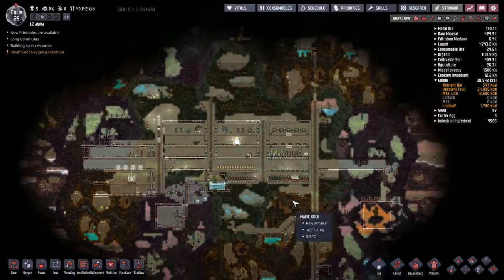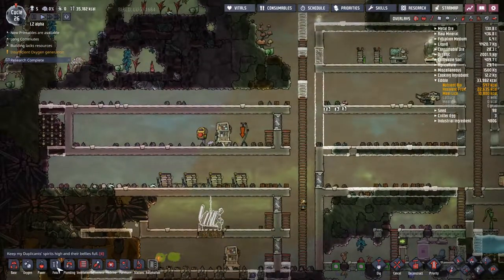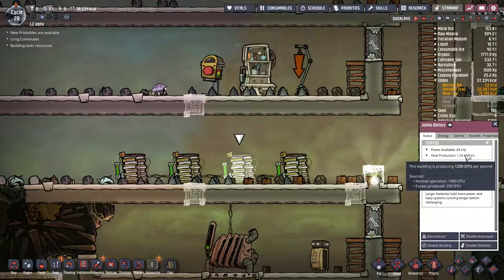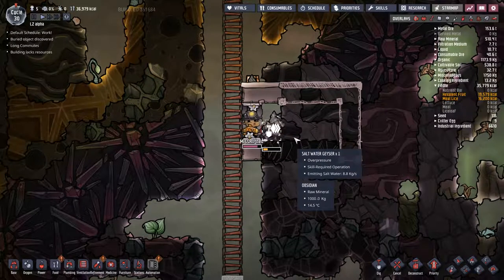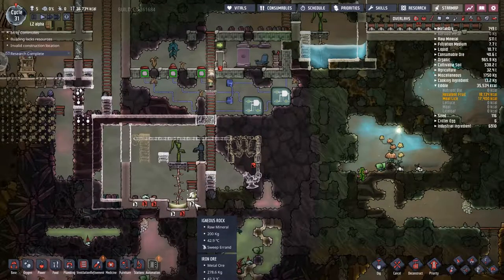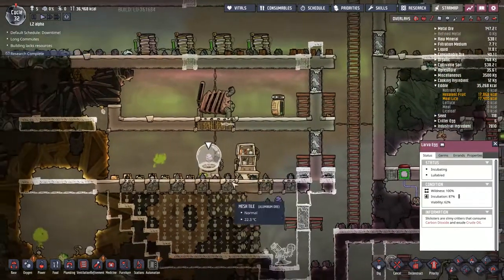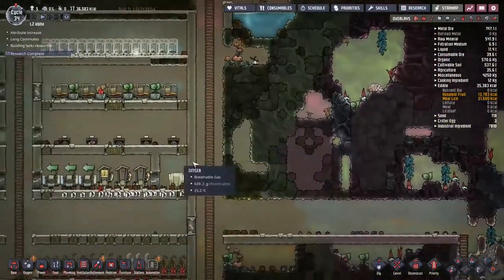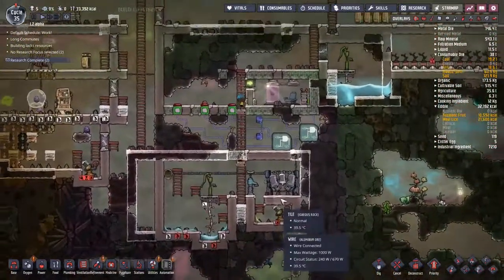Oxygen Not Included - 4 - Excretion